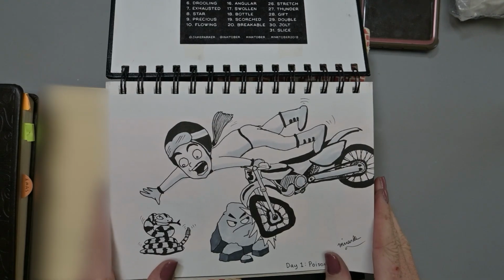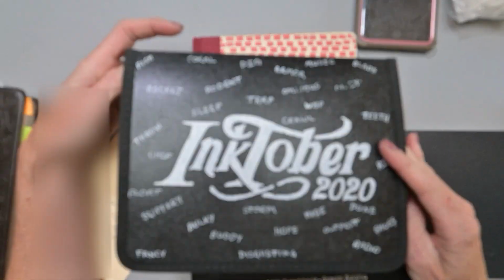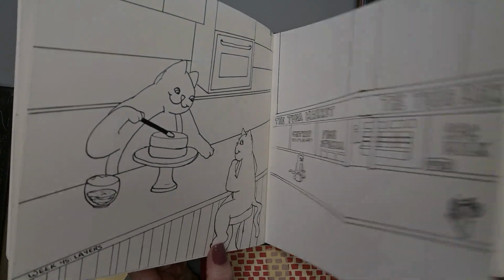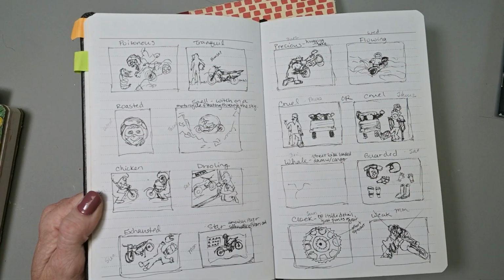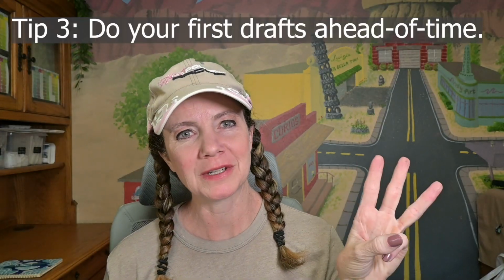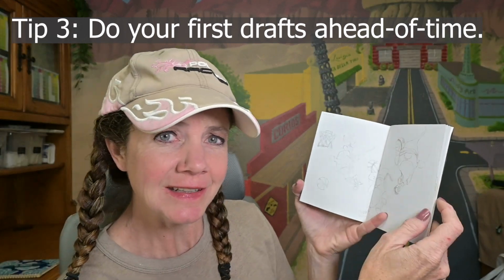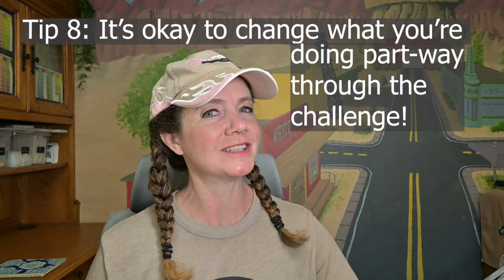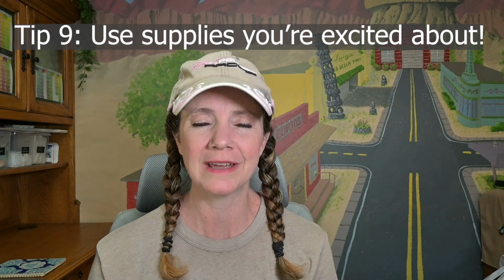10 Quick Tips for a Successful Inktober from a Veteran Participant - Me!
As my 7th year participating in the Inktober challenge, I have 10 tips that might help make your month a more successful one.

FILMING SETUP:
Nikon Z30 Camera
Studio Lights